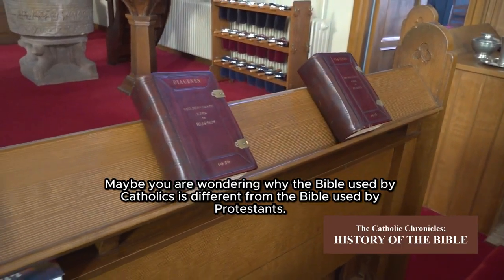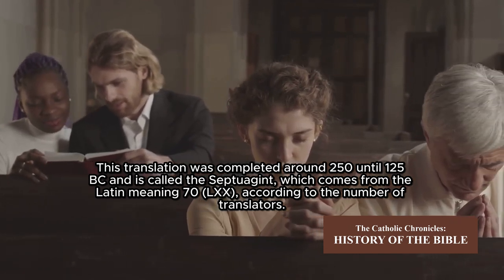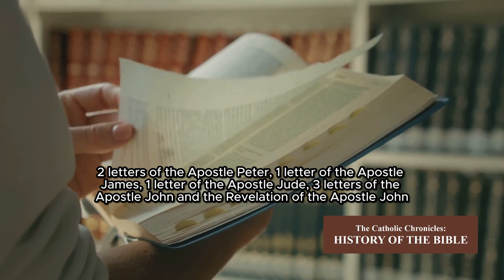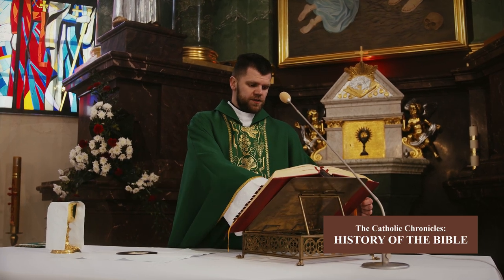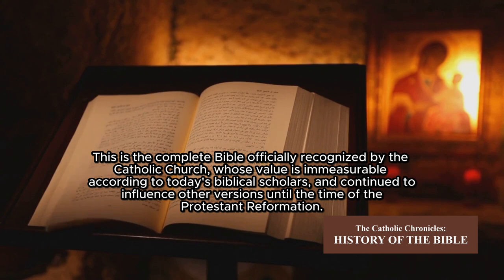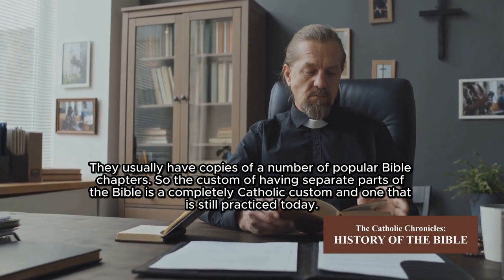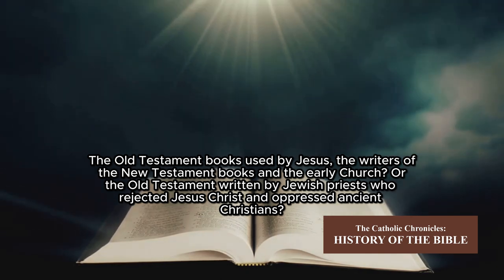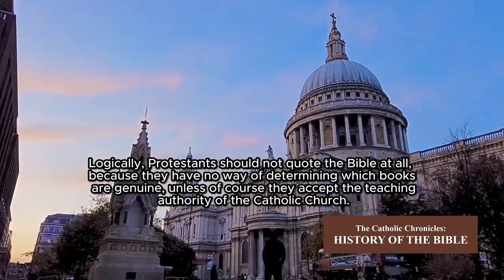History of The Bible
Ever wondered why the Catholic Bible has 73 books while the Protestant Bible has 66? Join us on a journey through the fascinating history of the Bible, exploring its formation, controversies, and the role of the Catholic Church in shaping this sacred text.

🕊️ Understanding the Old Testament

Dive into the three main parts of the Old Testament - the Law, the Prophets, and the Texts. Discover the core five books, known as the Torah or Pentateuch, and the unique role of Moses. Uncover the origins of the Old Testament books, their translation into Greek in the Septuagint, and the controversial decisions made by the Council of Jamnia in rejecting certain books.

📜 The Catholic Church's Authority

Explore how the Catholic Church, at councils like Hippo and Carthage, officially designated the 46 books of the Old Testament. Witness the unwavering support from Church Fathers, like St. Polycarp and St. Irenaeus, for the Deuterocanonical books. Learn why the Church's recognition of the Septuagint as the authentic Old Testament became a cornerstone of Catholic faith.

📚 The New Testament Unveiled

Unravel the origins of the New Testament, written by at least eight different authors over 50 years. Understand the early Christian reliance on oral tradition and the significant role played by the Catholic Church in determining the canon of the New Testament. Witness the decisive decrees from councils and popes that solidified the 27 books of the New Testament.

🖋️ Saint Jerome's Vulgate

Discover the challenges of preserving the Bible through the ages, from persecution to the fragility of early manuscripts. Learn how St. Jerome's Vulgate became the standard Latin translation, providing a unified and authoritative Bible for Latin-speaking Christians.

📜 The Middle Ages and Manuscripts

Explore the role of monks in preserving and copying the Bible during the Middle Ages. Understand why Latin was the universal language of the Bible and how monasteries became repositories of biblical manuscripts.

🔍 Martin Luther and the Protestant Bible

Delve into the Protestant Reformation and Martin Luther's controversial decisions regarding the Old Testament canon. Witness the debates over books like James, Hebrews, Esther, and Revelation, and the lasting impact on the Protestant Bible.

🛡️ Catholic Church's Defining Role

Finally, grasp the significance of the Catholic Church's authoritative decisions on the Bible's canon, as seen in councils and papal decrees. Acknowledge the Church's commitment to preserving the Word of God and its role in providing a trustworthy Bible for believers.

🌐 Historical Significance

Understand why, historically, the Bible is undeniably a Catholic book. Gain insights into the logical connection between accepting the Bible and recognizing the authority of the Catholic Church. Explore the inherent contradiction for those who embrace the Bible while rejecting the Church's guidance.

🙏 Join us on this enlightening exploration of The Catholic Chronicles: History of The Bible, as we deepen our understanding of the sacred text and its profound connection to the Catholic faith.